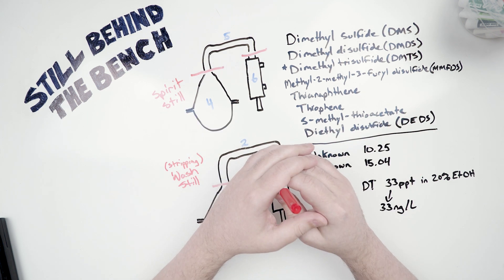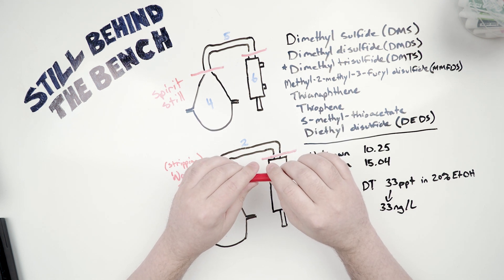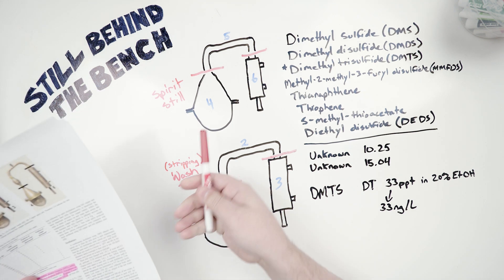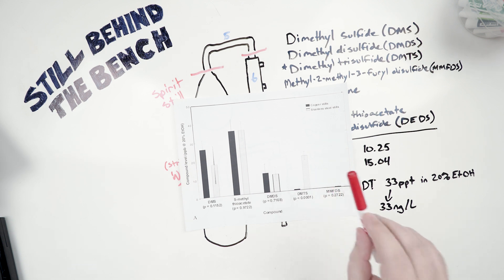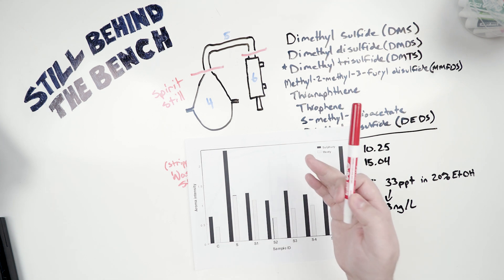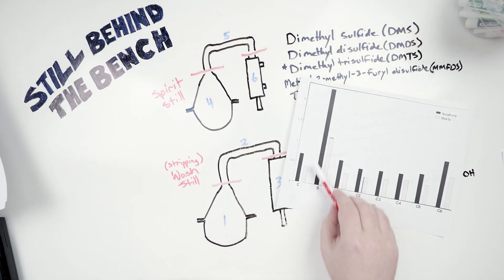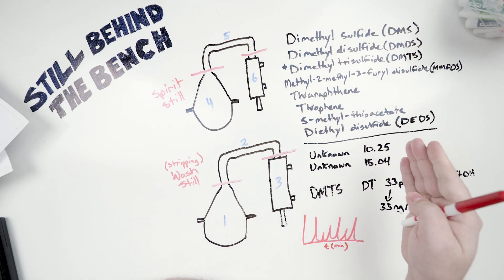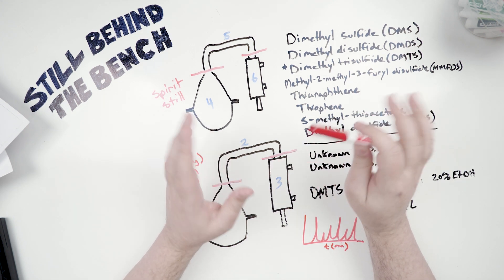Ep 020 - Why do I need Copper in my Still?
Greetings all,

Here is a new video on why you should put copper in your still, and what can possibly happen if you do not. I also give some recommendations for people who have stainless steel stills like myself.

Below is the link to the study I reference in this video, it is free for anyone to access.